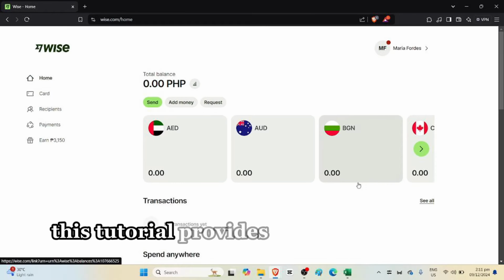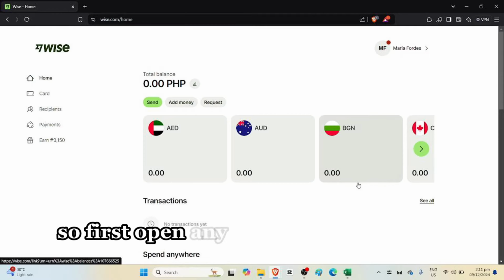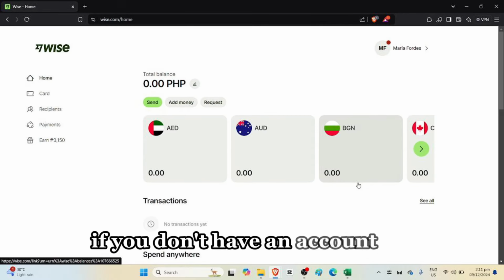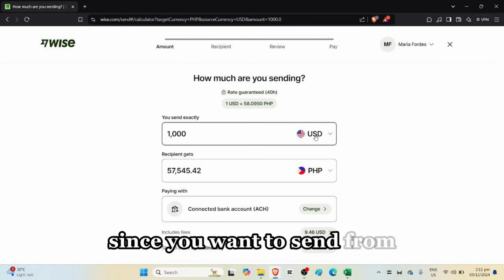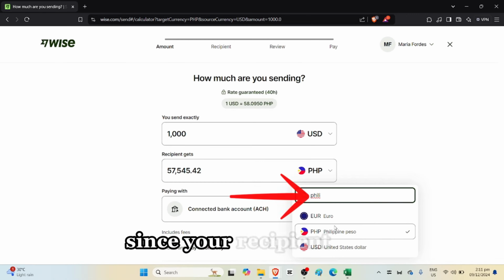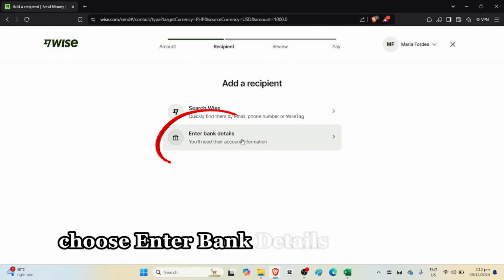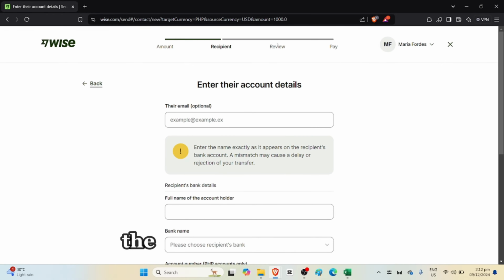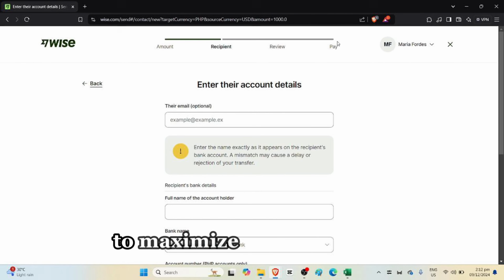How To Send Money From USA To Philippines With Wise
How To Send Money From USA To Philippines With Wise - Full Guide

Want to know how to send money from USA to Philippines with Wise? In this video, I’ll show you how to create a Wise transfer, choose the United States as the sending country, select the Philippines as the destination, enter recipient details, check the exchange rate, and complete the transfer step by step.

This guide is useful if you want to send money from the USA to the Philippines, transfer USD to PHP, support family abroad, pay someone in the Philippines, send international payments, or use Wise for a simple and secure money transfer.

In this video, you’ll learn:

How to transfer USD to PHP
How to enter Philippines recipient details
How long Wise transfers may take
What to do if your Wise transfer is delayed

To send money from USA to Philippines with Wise, open Wise and log in to your account. Start a new transfer and enter how much money you want to send.

Then select the Philippines as the destination country and choose PHP as the receiving currency. Wise will show you the exchange rate, transfer fee, estimated delivery time, and how much the recipient should receive.

Before confirming the transfer, review everything carefully. Make sure the recipient name, payment details, amount, currency, exchange rate, and delivery estimate are correct.

After confirming, Wise will give you payment instructions. Complete the payment using the available method, then track the transfer from your Wise account until the money reaches the recipient.

If your transfer is delayed, check your payment status, verification requirements, recipient details, bank processing time, and any emails from Wise asking for more information.

Follow this full guide to send money from USA to Philippines with Wise, transfer USD to PHP, and complete your international money transfer safely.